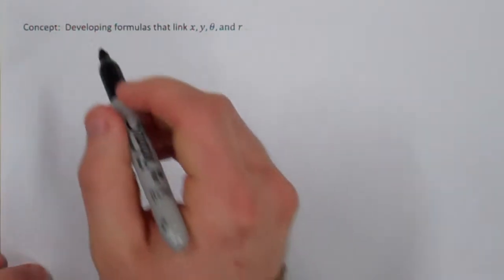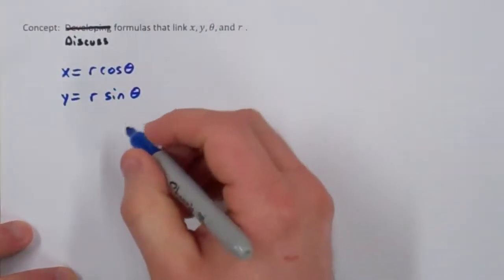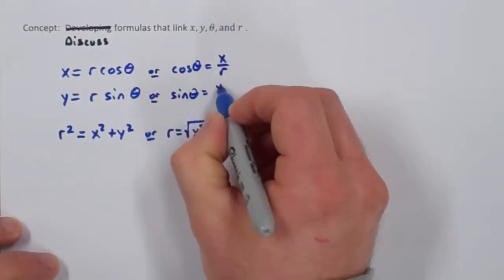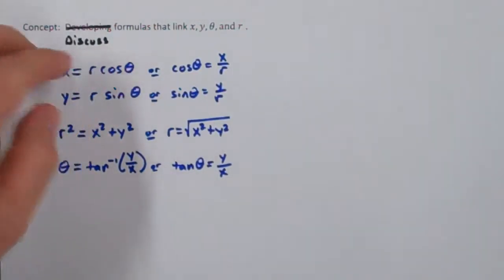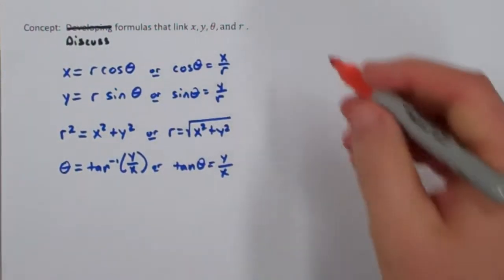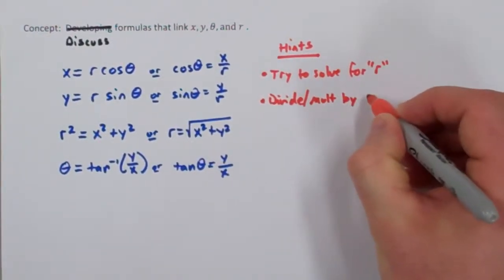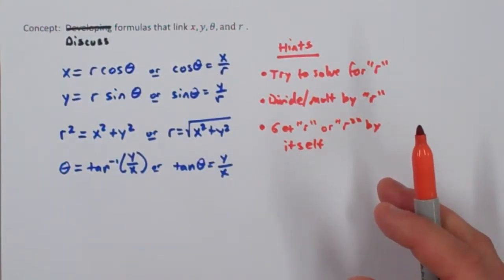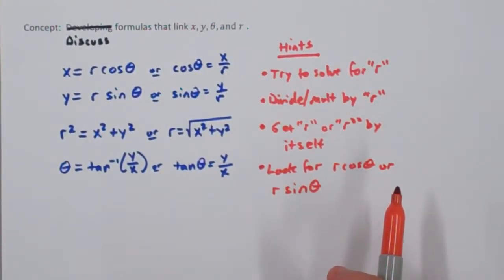3 PL Concept